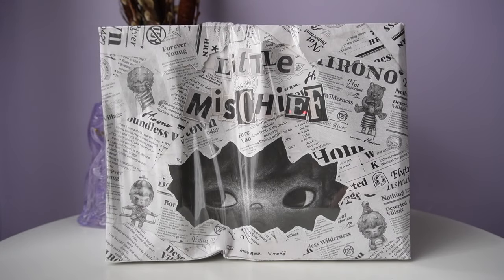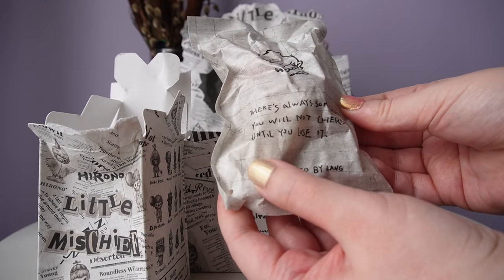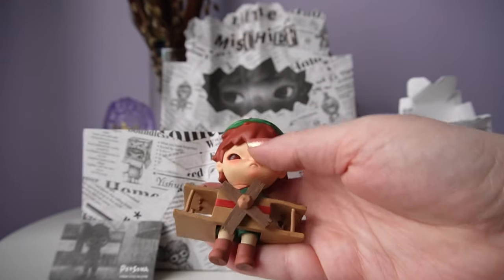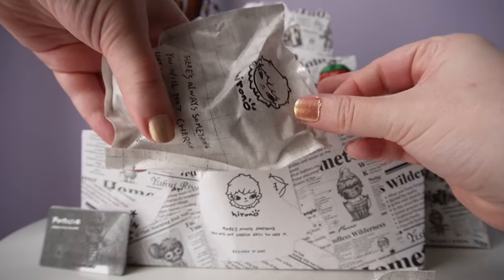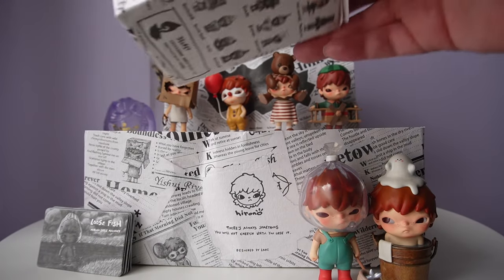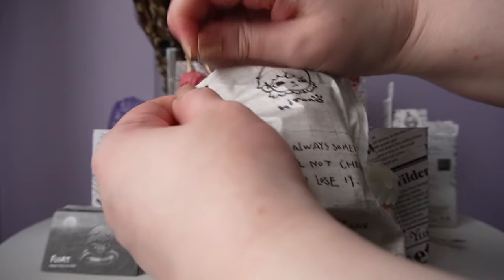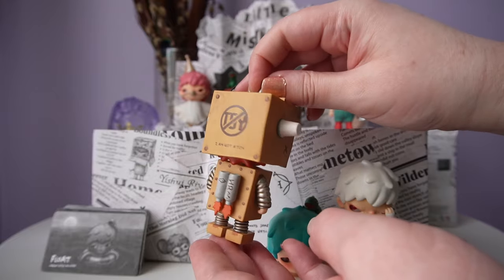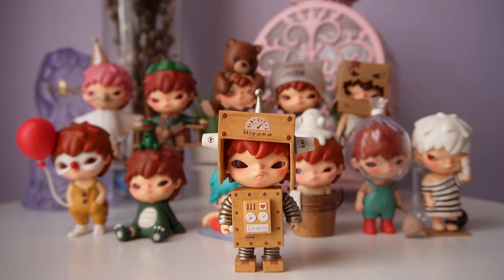Hirono Little Mischief by Popmart x Lang (Full Case Unboxing)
Hello, on today's video I am unboxing a full case of Hirono Little Mischief by Popmart x Lang! What was your favourite figure that I unboxed in today's video?